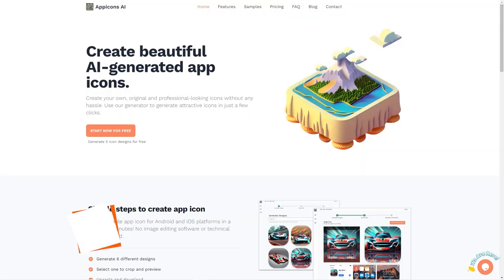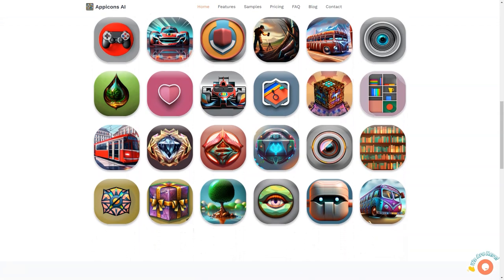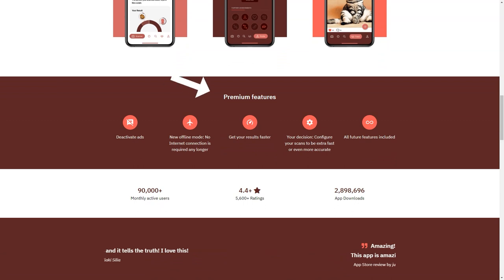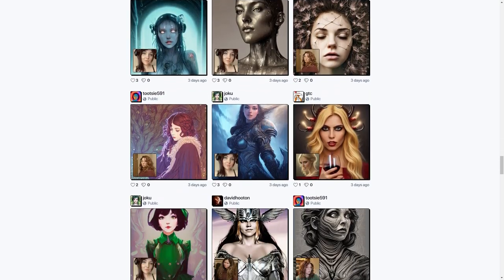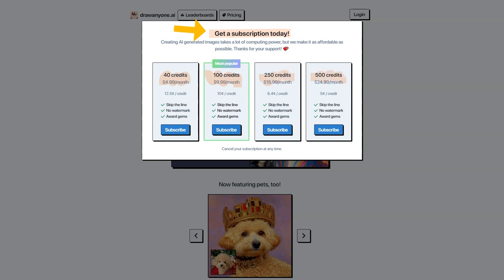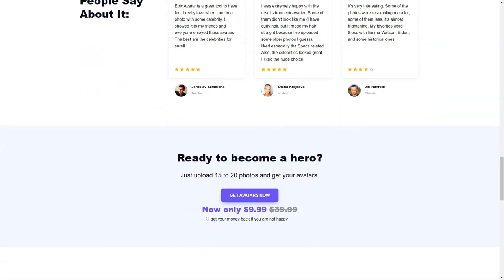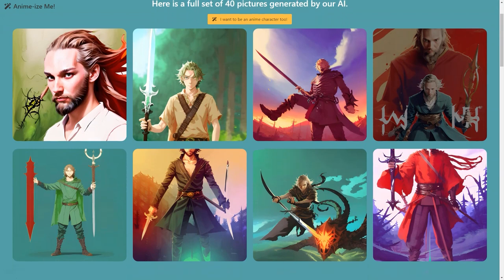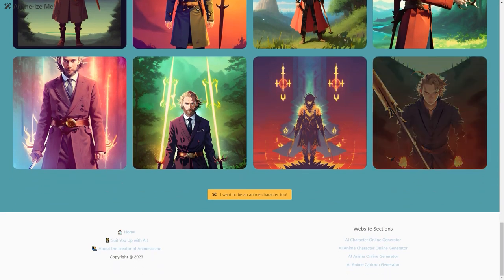How to Build a Website or Clone in Few Clicks with AI Website Builders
Unlock the Power of AI: Build or Clone a Website in a Few Clicks with Advanced AI Website Builders

🎯 Welcome to our comprehensive guide on "How to Build a Website or Clone in Few Clicks with AI Website Builders".  Are you intrigued by the potential of AI in web design? Seeking a quick, efficient way to develop a professional website? You've landed in the right place!

🔍 In this video, we unravel the potential of AI in revolutionizing web design. We delve deep into how you can clone a website or build a new one from scratch using cutting-edge AI website builders - all in just a few clicks!

🔑 **KEY HIGHLIGHTS**
1. Step-by-step guide on using AI Website Builders
2. Insights into cloning a website seamlessly
3. Expert tips for efficient website building
4. Exploration of the top AI website builders on the market
5. The impact of AI on the future of web design

📣 Loved the content? Click on the bell 🔔 icon to get notified about our latest uploads.